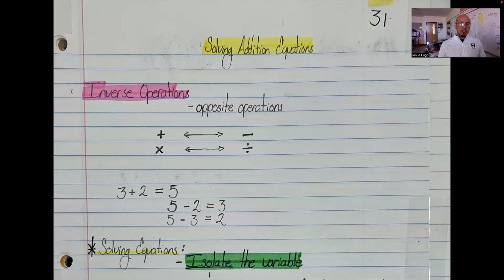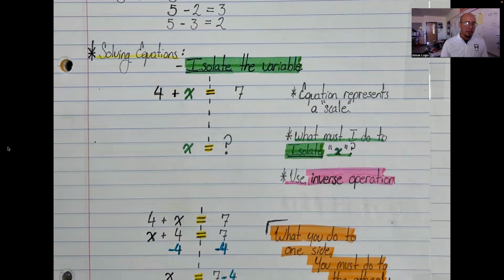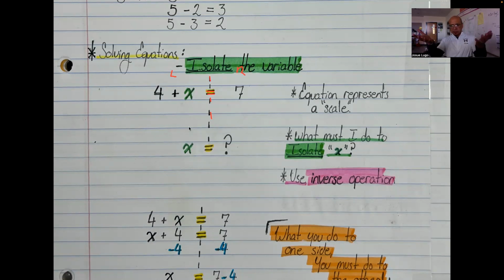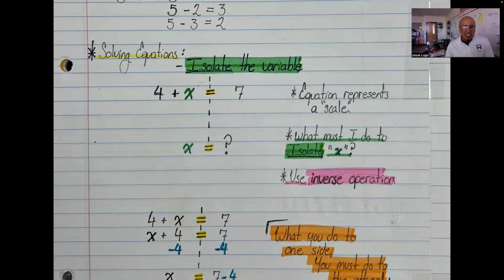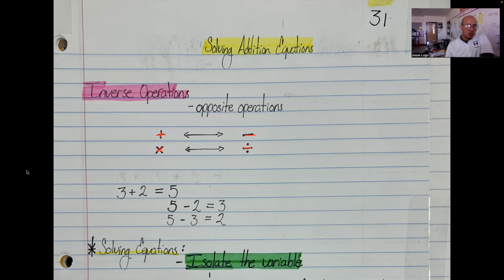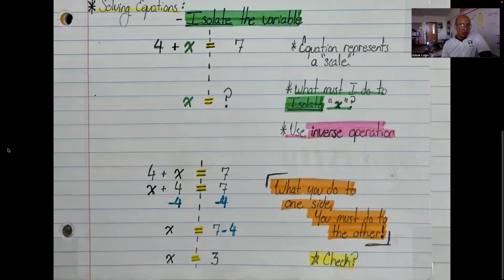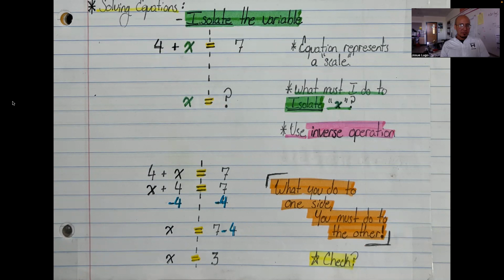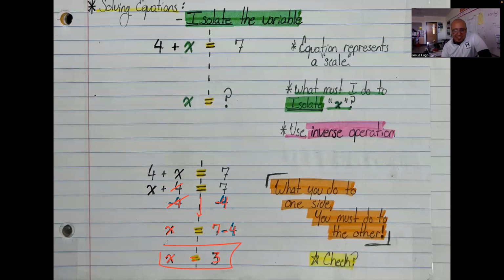Solving Addition Equations